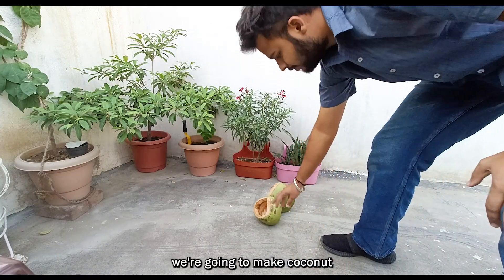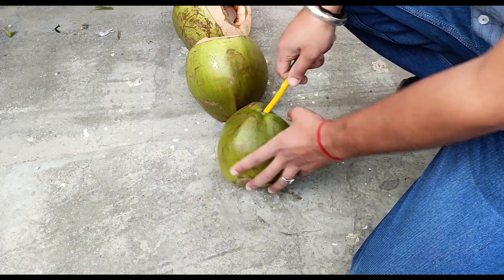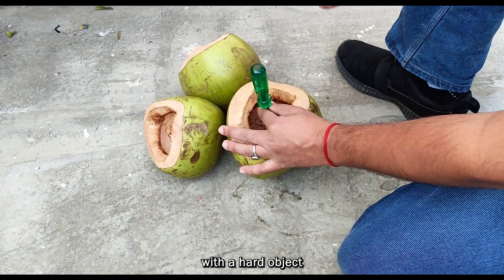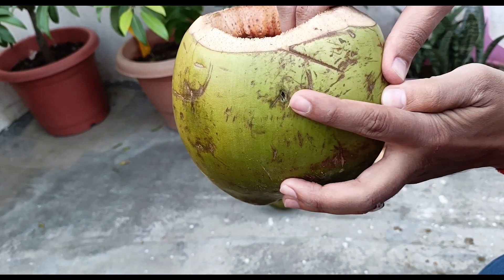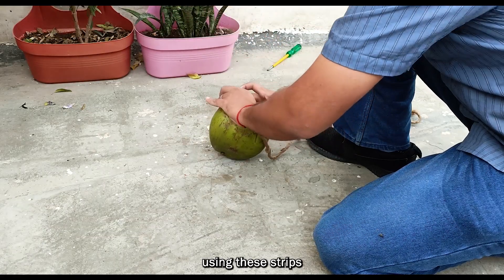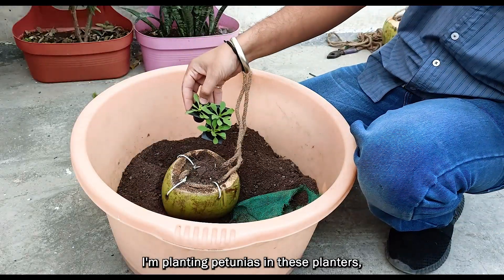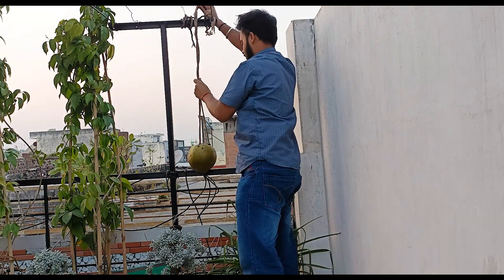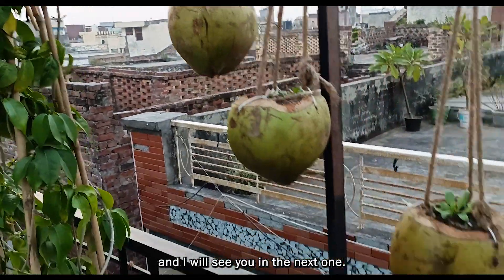How to make your own Coconut Hanging Planter | DIY Green Coconut Hanging Planter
I hope you will like my work, and for more videos like this please be a part of my Gardening Journey and Subscribe to my Youtube Channel as It keeps me motivated to work more on such videos.